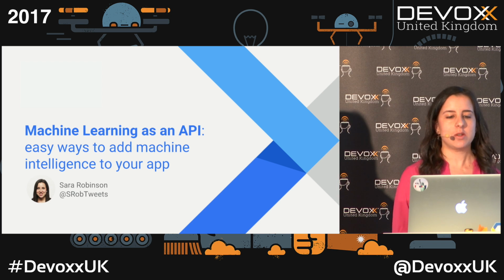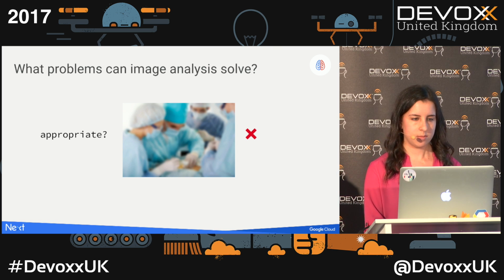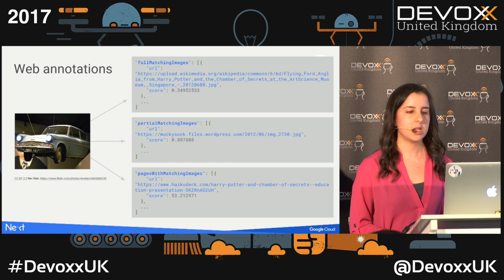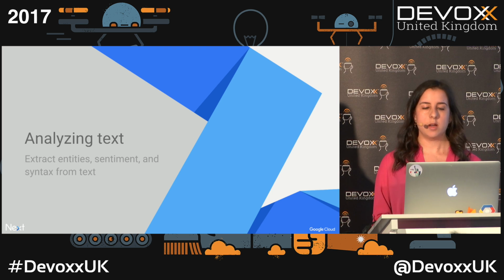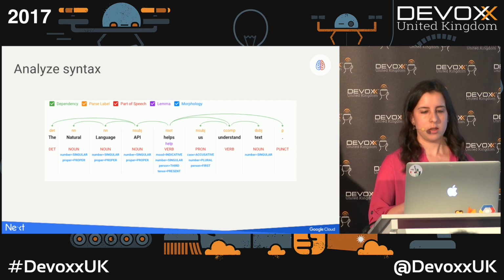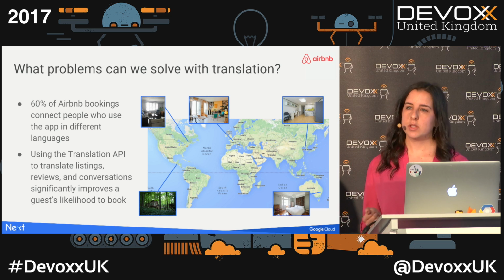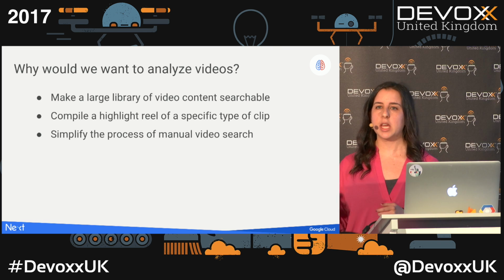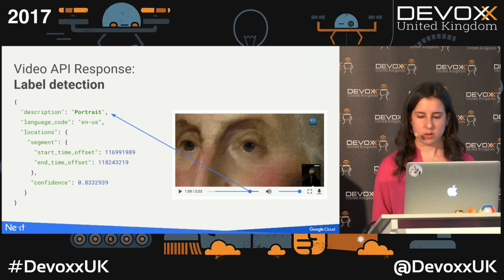Machine Learning as an API: easy ways to add intelligence to your web app by Sara Robinson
Machine Learning has a lot of potential to make our apps smarter but all the theory and mathematics behind it is really hard! Thankfully, we can rely on trained models and public APIs to do some of the heavy lifting. In this session, we will take a look at some of these friendly Machine Learning APIs for image classification, speech recognition, text entity analysis to see how we can make our web apps smarter.

Sara Robinson is a Developer Advocate on Google's Cloud Platform team, where she helps with developer relations through online content, outreach and events. She has a bachelor’s degree in Business and International Studies from Brandeis University. When she's not programming, she can be found running, listening to country music, or finding the best ice cream in San Francisco.